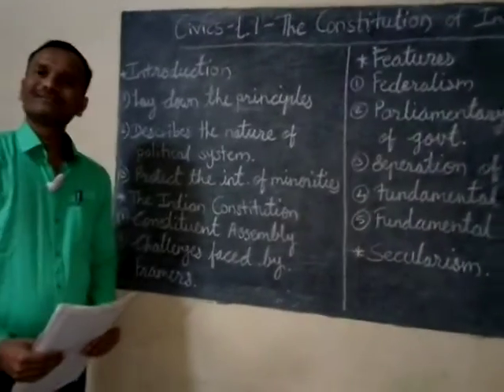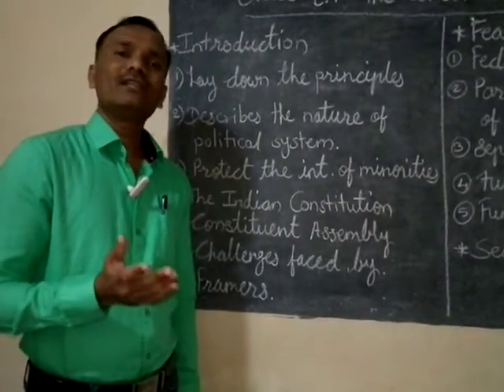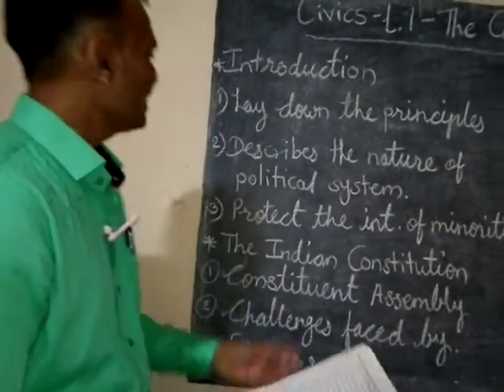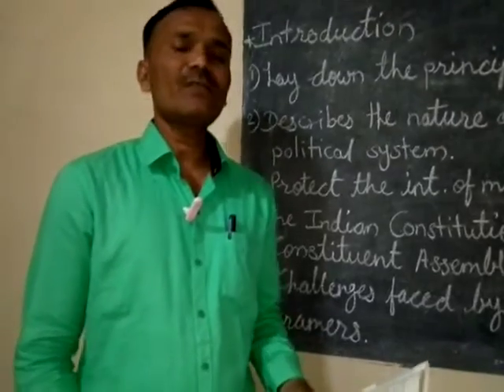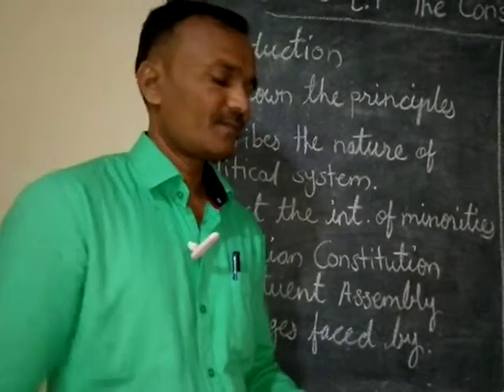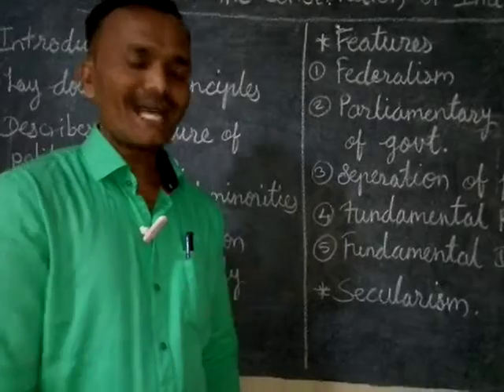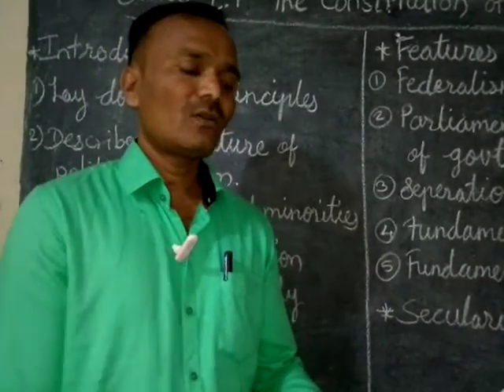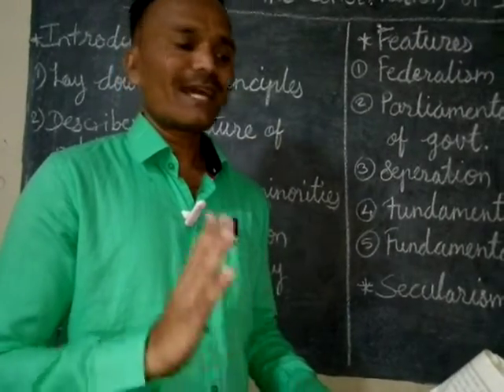Class 8 (Civics) Lesson-1 The Constitution of India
Mr Shailesh Jadhav